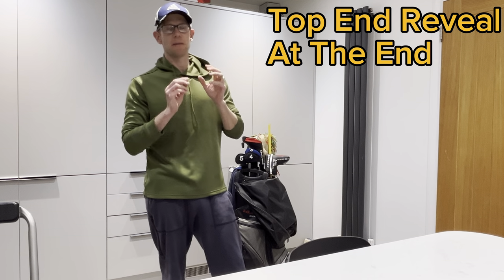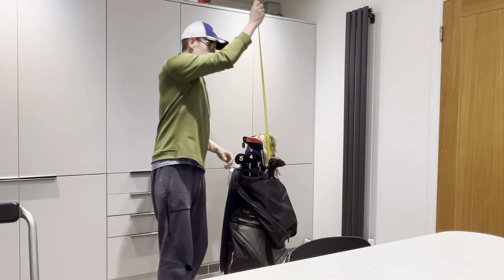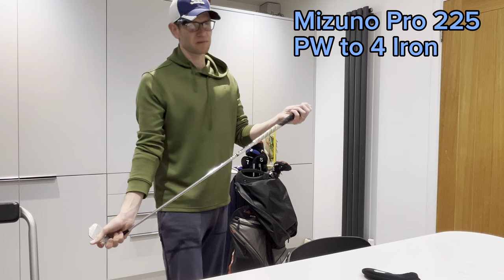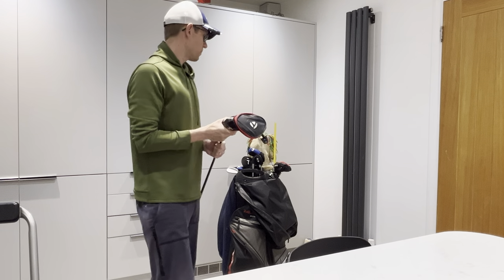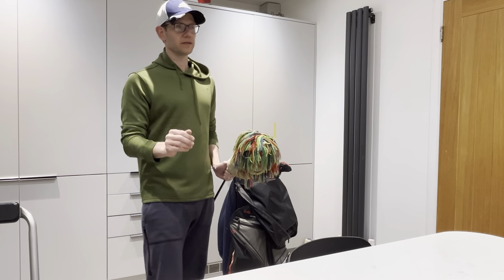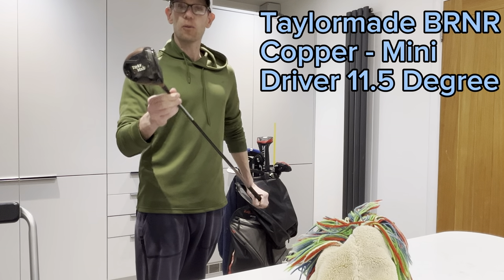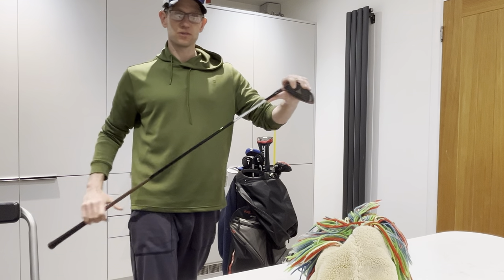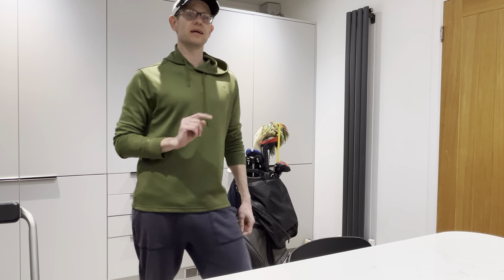99% NEED this New 2024 Golf Driver - What’s in the golf bag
In 2024 there is one new golf driver that so many golfers would benefit from using and I have this surprising golf club at the top end of my bag. It is a game changer. Several top PGA tour pros such as Tommy Fleetwood and Rory McIlroy also have put this in their golf bag too. But what else is in the golf bag of a scratch golfer? Find out what driver, woods, irons, wedges and putter I have in my golf bag